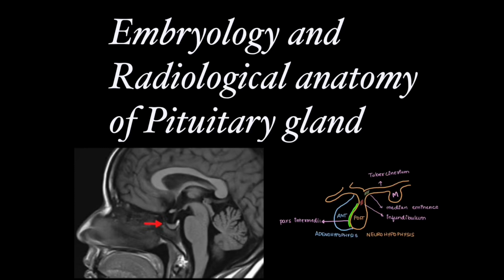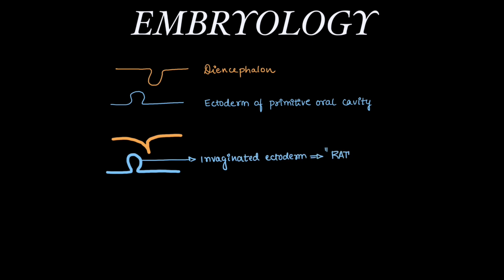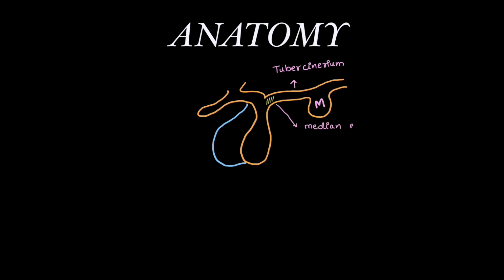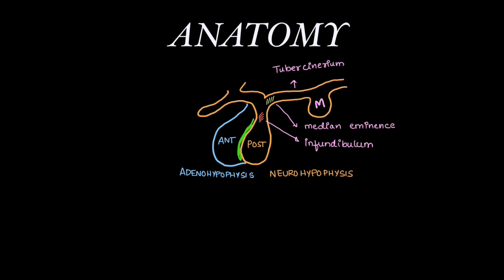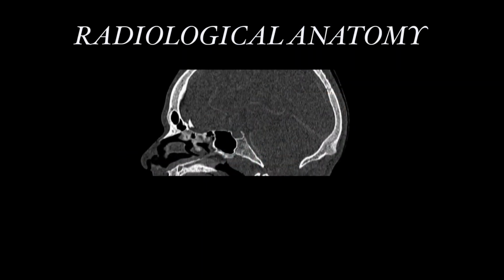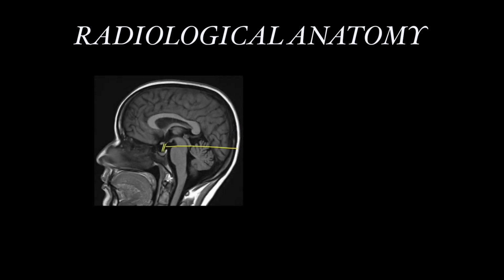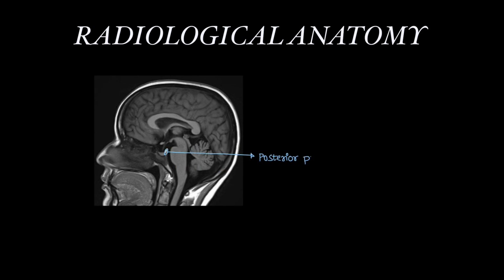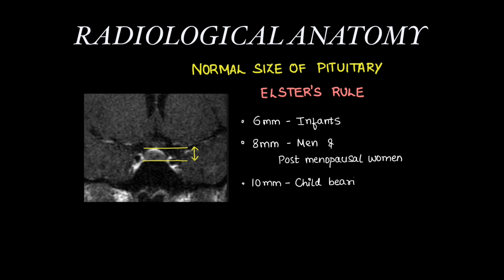RADIO-ANATOMY OF PITUTARY GLAND I EMBRYOLOGY l Sella anatomy